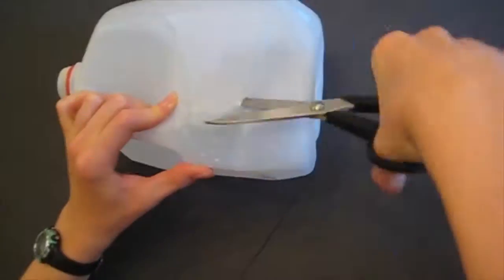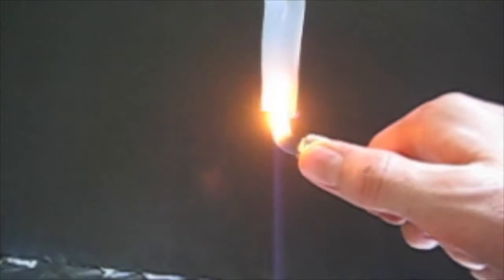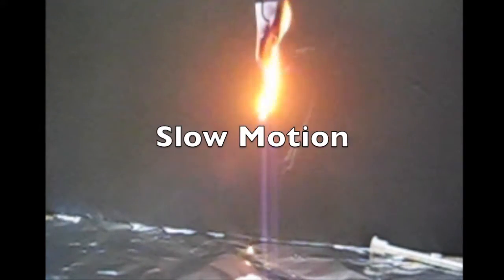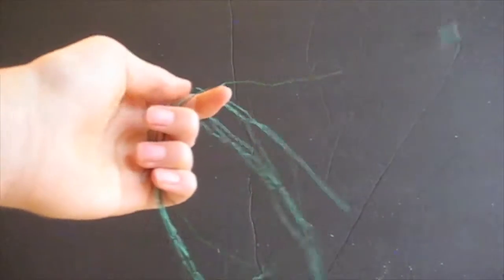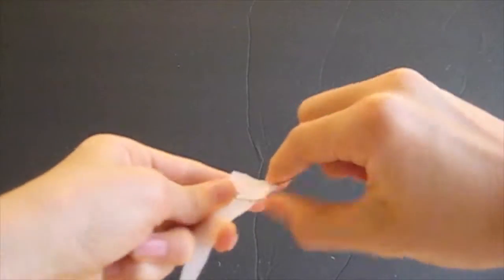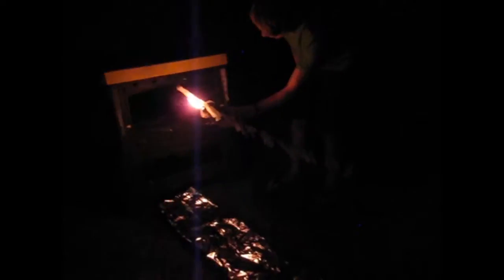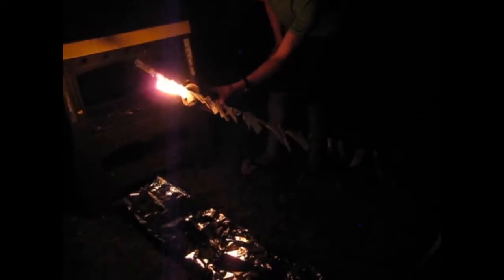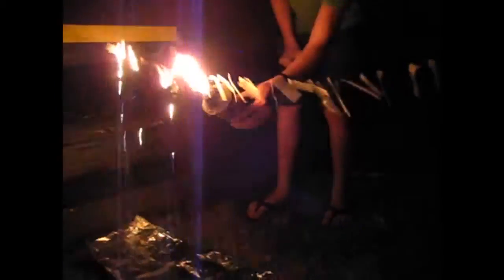How to Make Fire Rain (using milk jugs)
How to make fire rain using plastic milk jugs.

WARNING: I am not liable for anything caused by you attempting this experiment. This must be done outdoors.